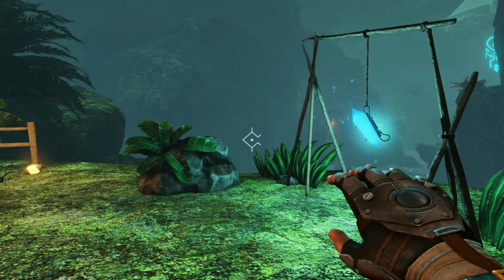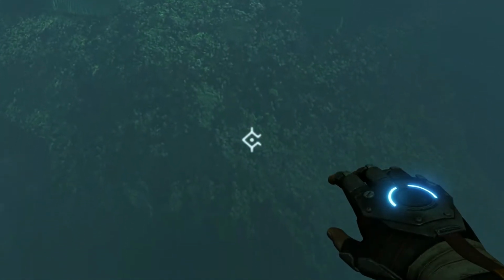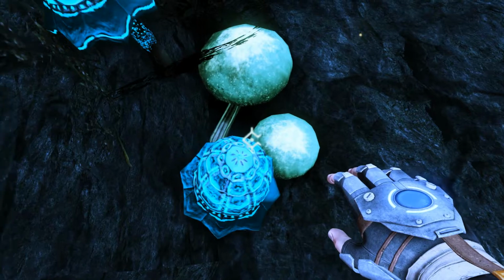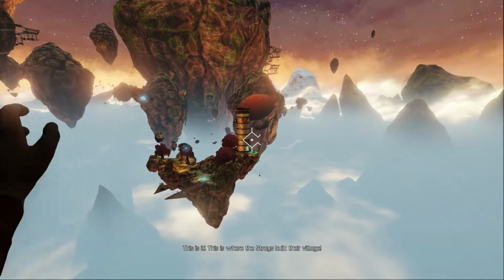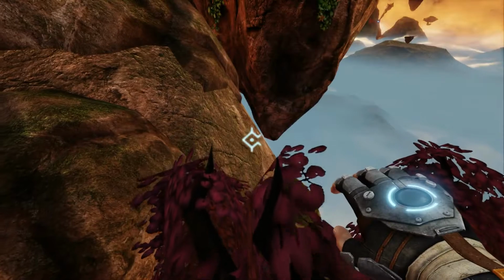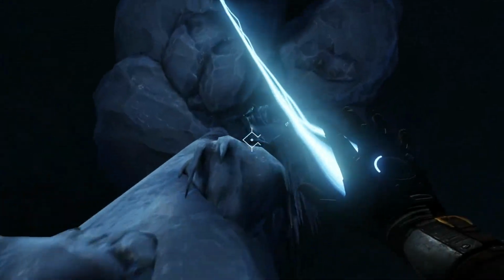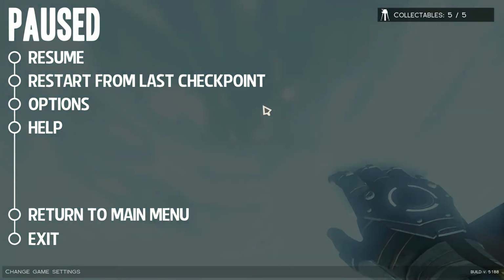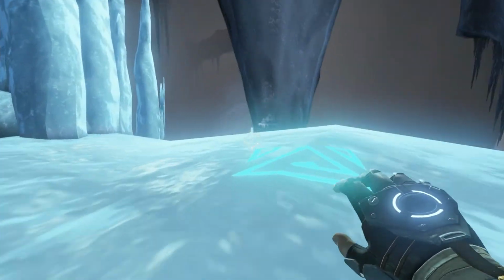ASAMU any% Fling Setups Tutorial/Guide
When you're inside the thing you grapple, you get ejected at great speed - you get flung. There are places all over every level you can fling from, these are just the ones I use.

FOV was 90 for sanctuary and village, then 105 from chasms onwards. Fps capped at 62

Sanctuary - 0:00
Village - 4:16
Chasms - 5:13
Star Haven - 9:15
Ice Caves - 12:38

Also for Star Haven first bucket fling, aiming down only works if the bucket is moving upwards. If it is moving down (most likely when you'll land on it), then you need to aim upwards a bit